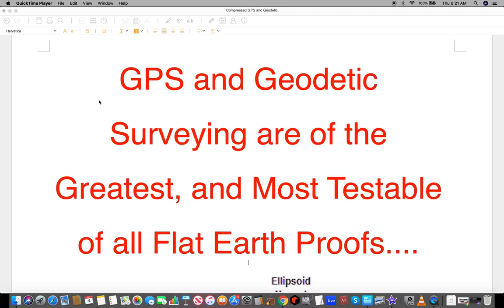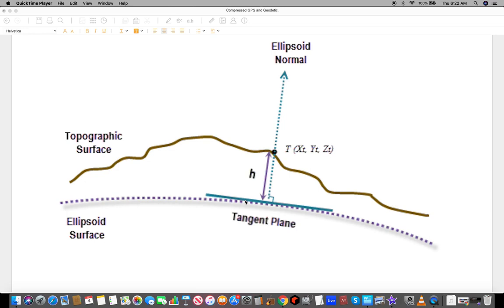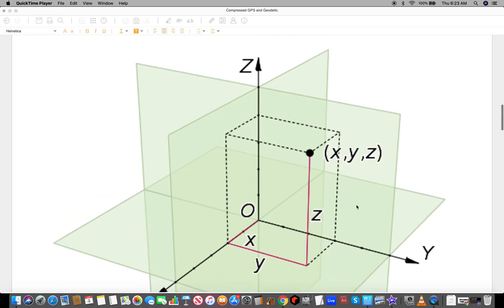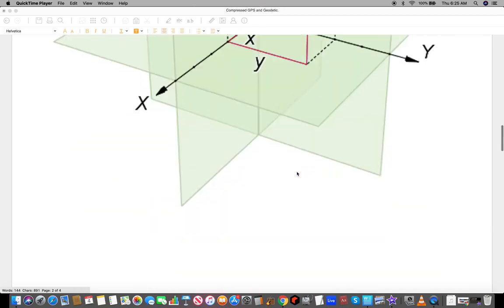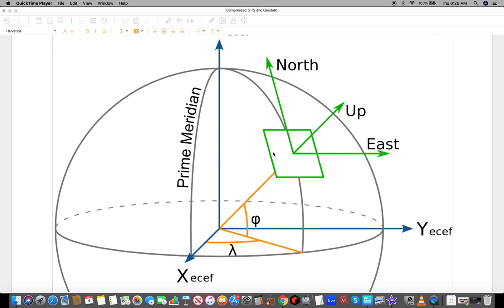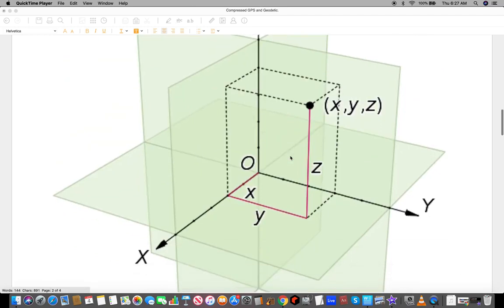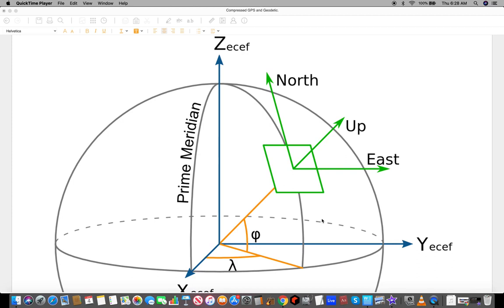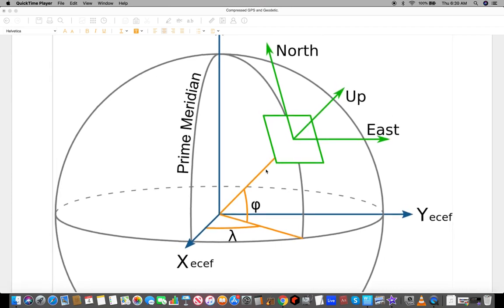GPS and Geodetic Surveying Prove a Flat Earth Always by Brian's Logic